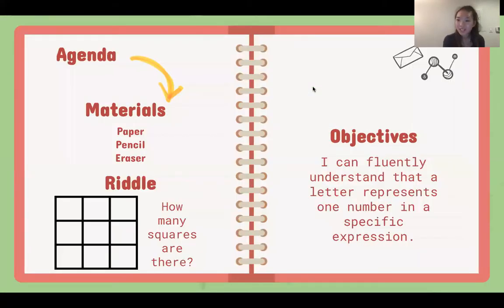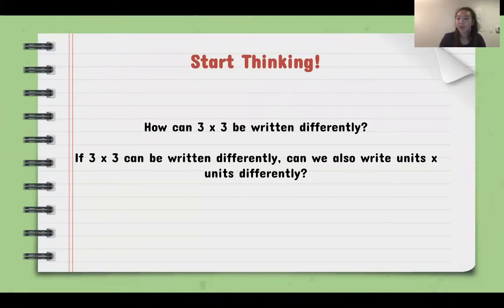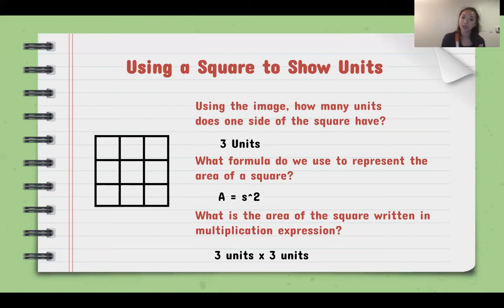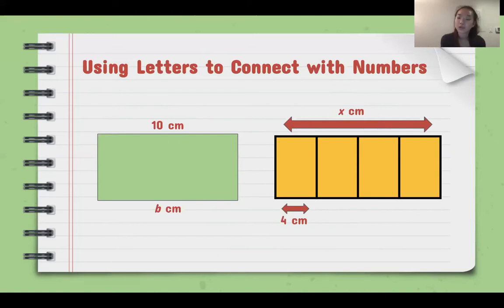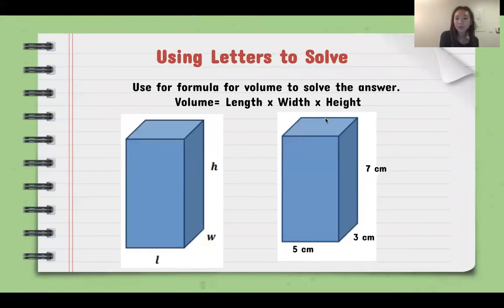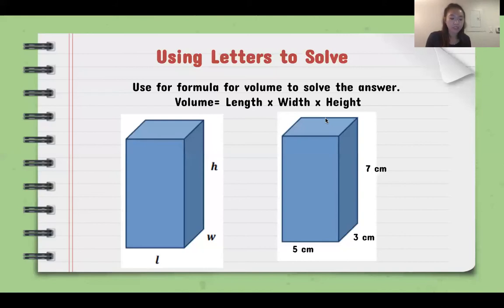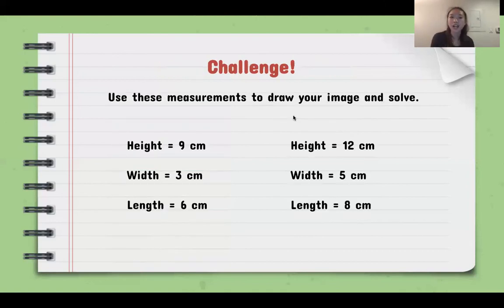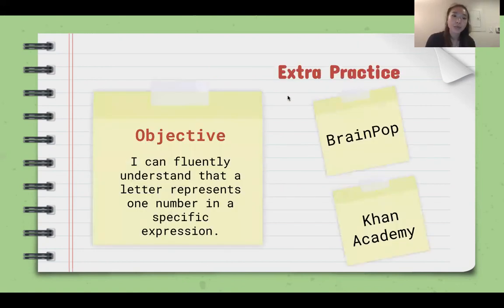Replacing Letters with Numbers | Grade 6 | Sun Devil Learning Labs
Learn how to replace letters with numbers with this Sun Devil Learning Labs lesson from Arizona State University’s Mary Lou Fulton Teachers College. Download our learning guide in English or Spanish for discussion questions, tips and resources related to this lesson. Descargue nuestra guía de aprendizaje en Inglés ó en Español para preguntas de diálogo, consejos y recursos relacionados con esta lección.